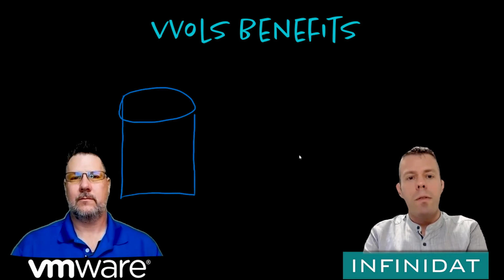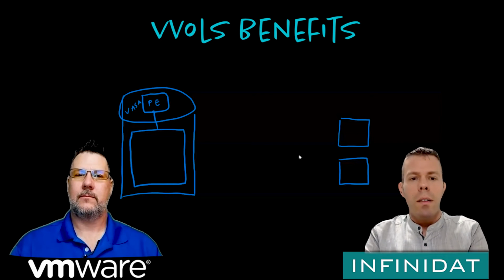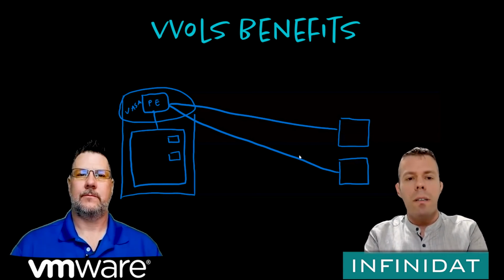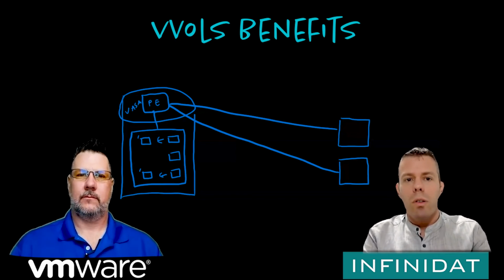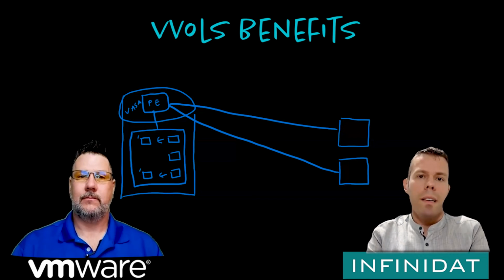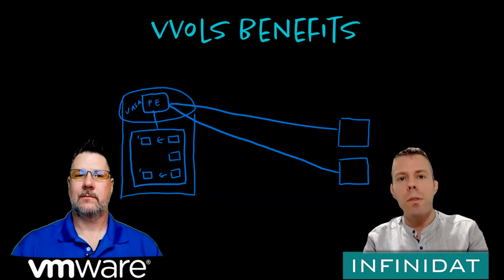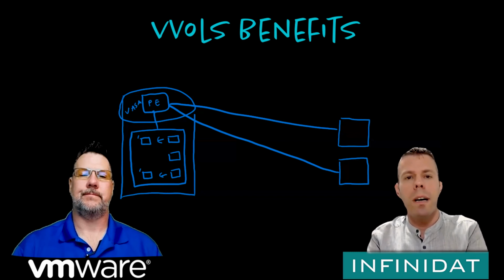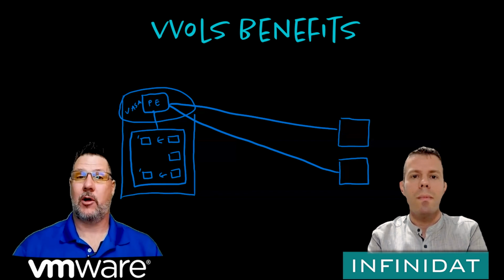INFINIDAT and VMware: vVols Benefits